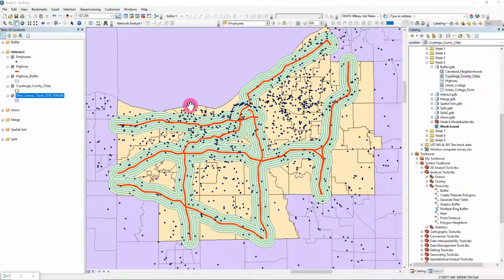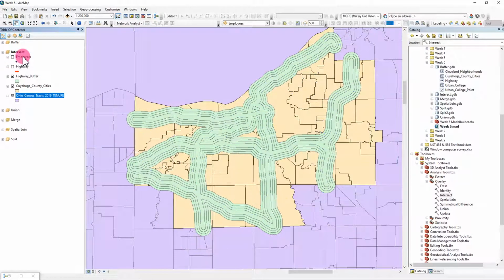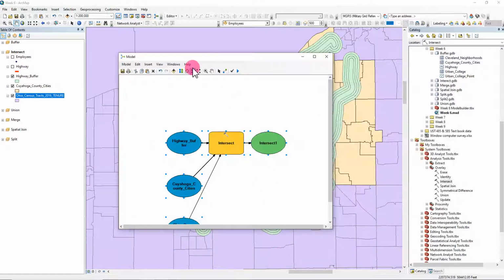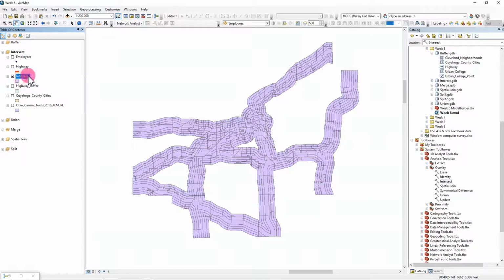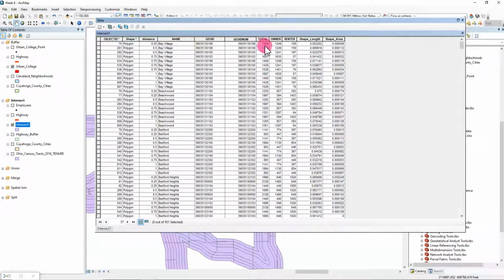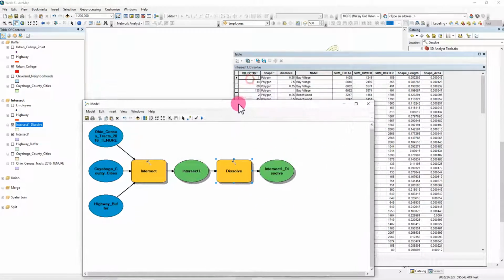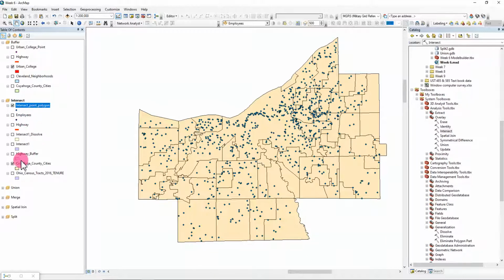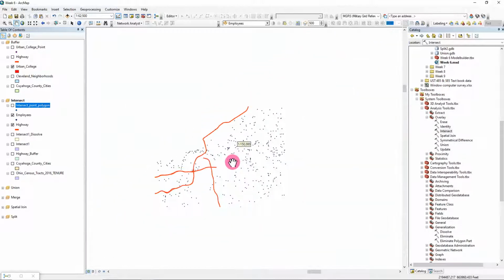Week 6 2 Intersect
Week 6-5 Spatial Join 2